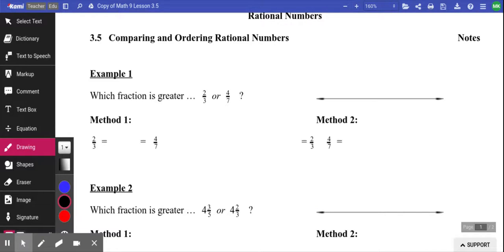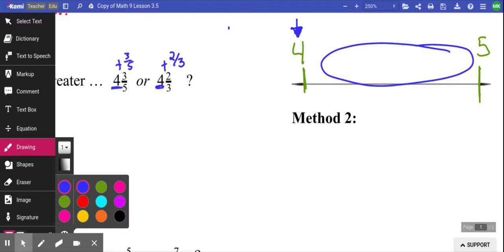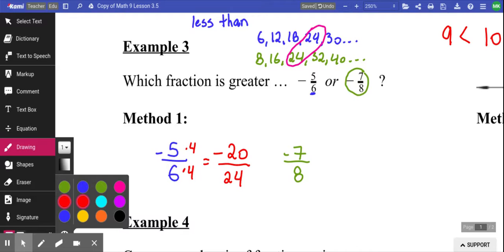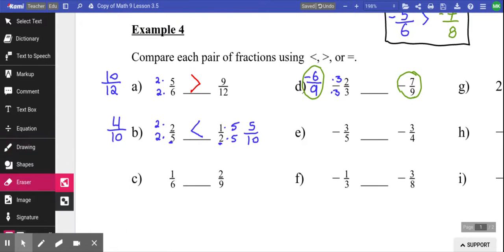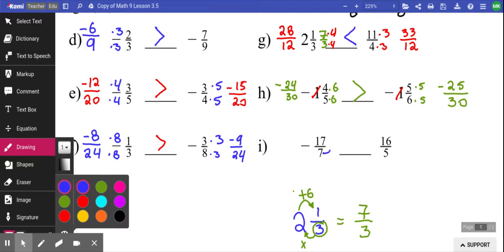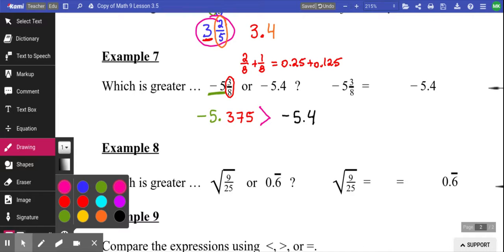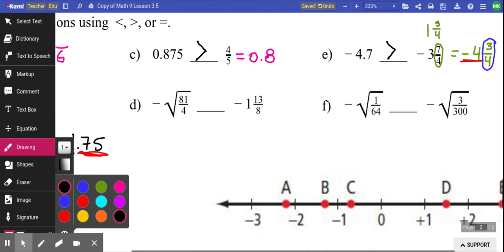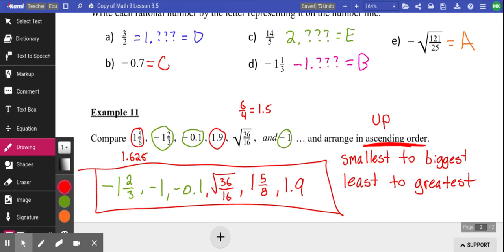Math 9 Unit 3 Lesson 5 - Compared Fractions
Math 9 Lesson 3.5 Comparing and ordering fractions